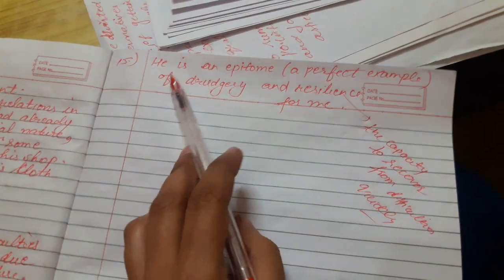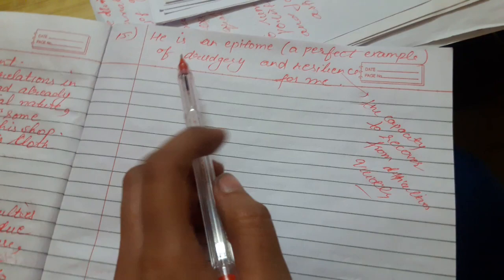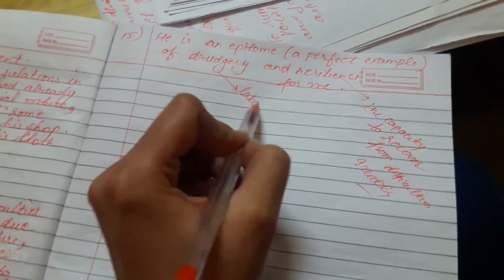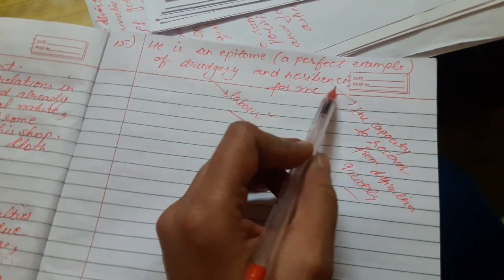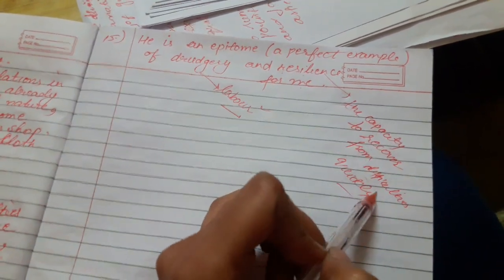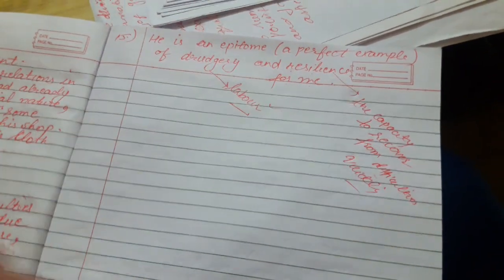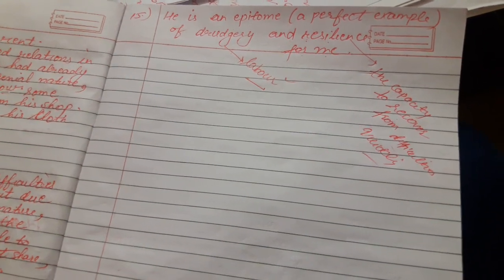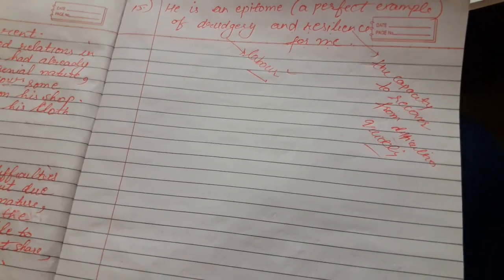Describe One Of Your Grandparent's Job | Ielts Speaking Cue Card | New Cue Card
Ielts New Cue Card - Describe One Of Your Grandparent's Job By Your Ielts Mate